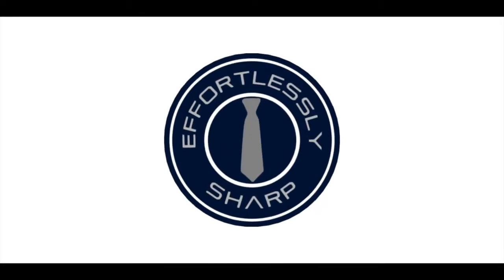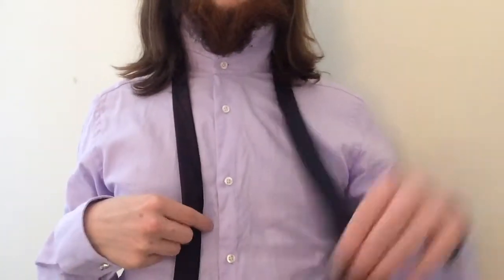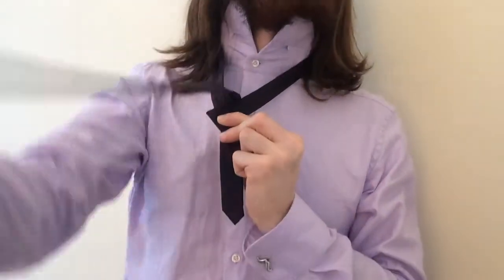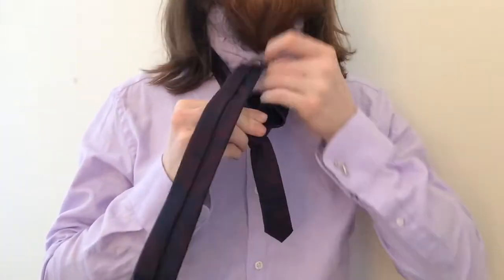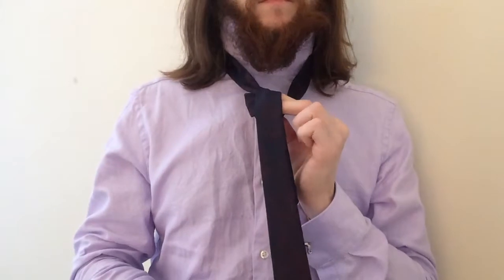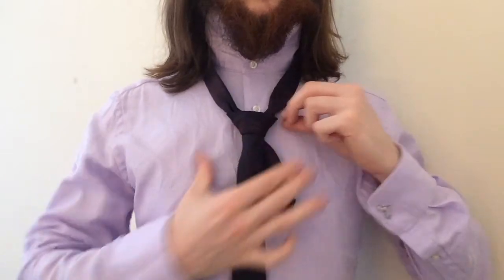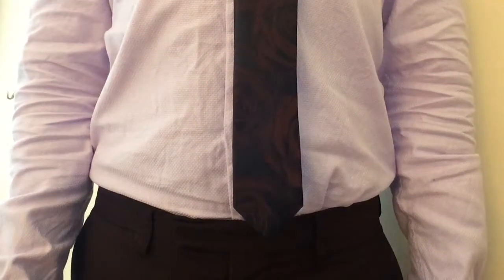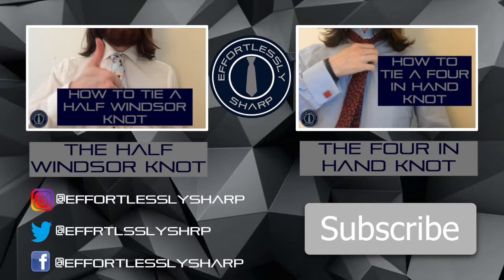How To Tie A Full Windsor Knot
Learn how to tie a full windsor knot.